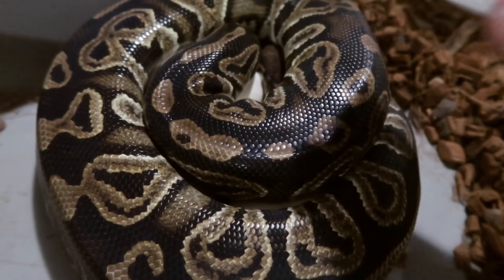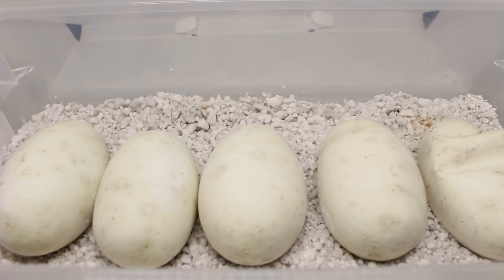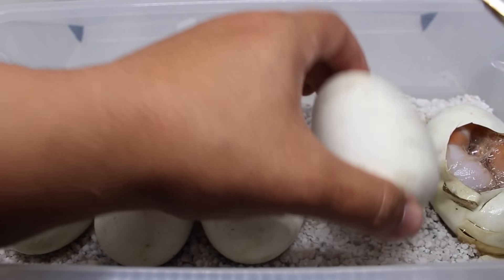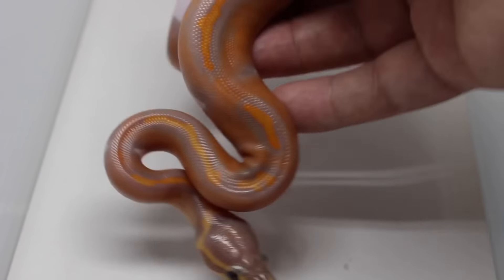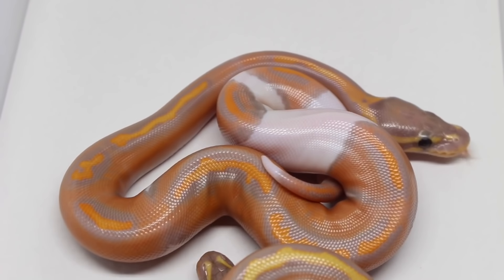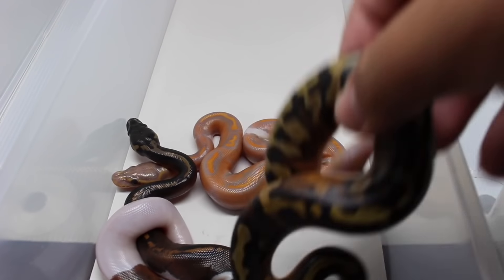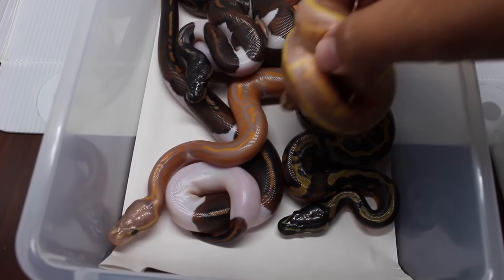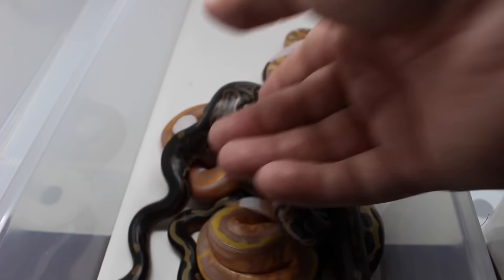Cutting another Awesome Ball Python Clutch!